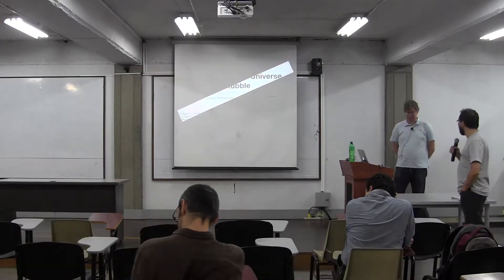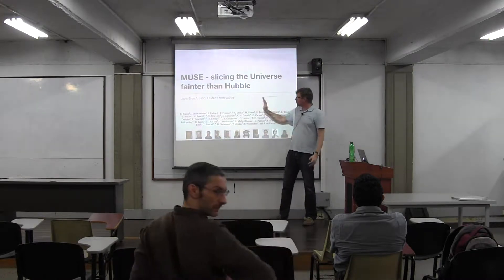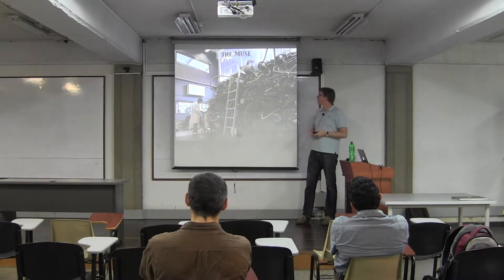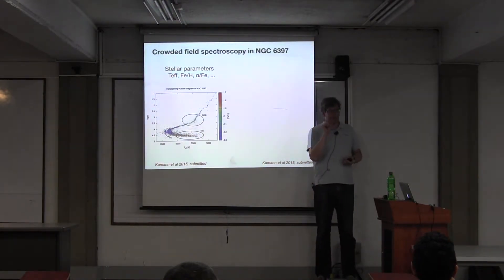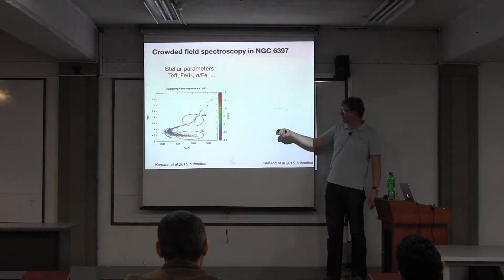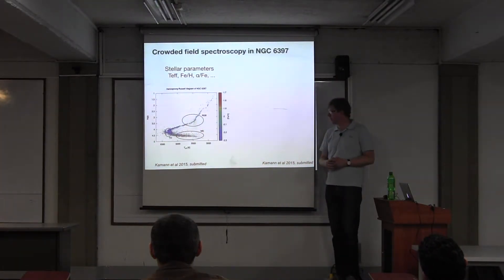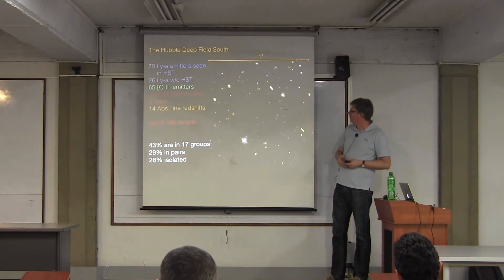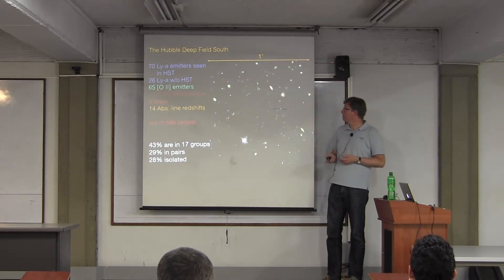Seminar - Galaxies Formation - Dr. Jarle Brinchmann.